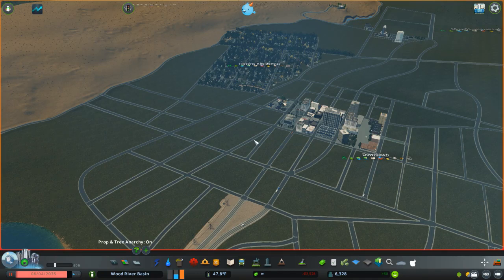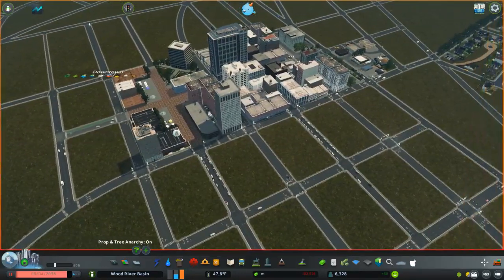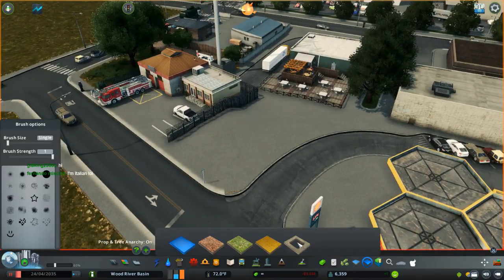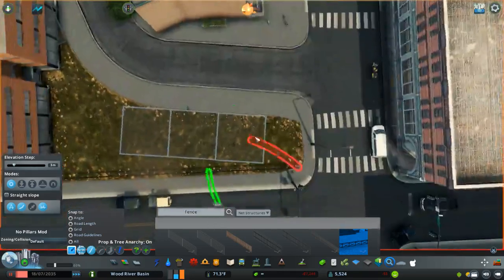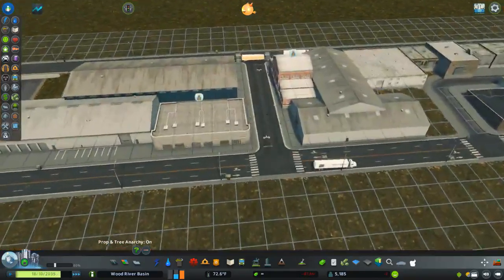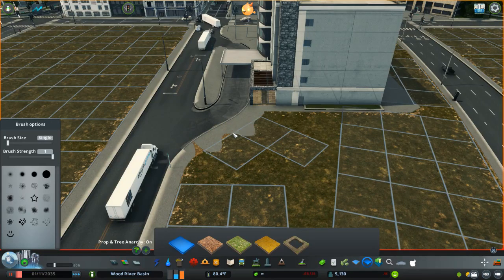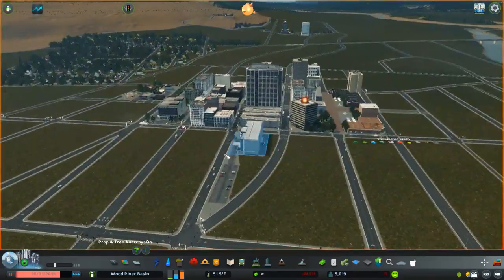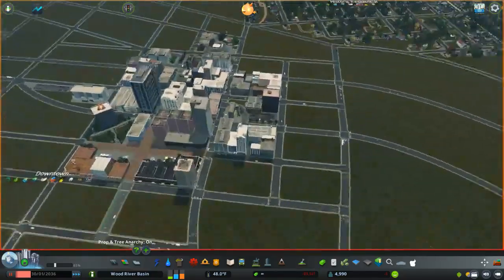Wood River Basin #6 Live Expansion | Cities Skylines Northwest High Desert Theme LIVE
✅ Contact or Find Me!

✅Perimeter Gaming Role Play

✅Perimeter Crew

✅Video Notes-